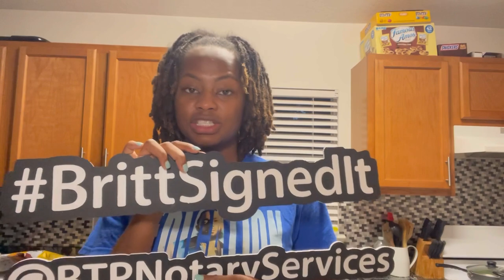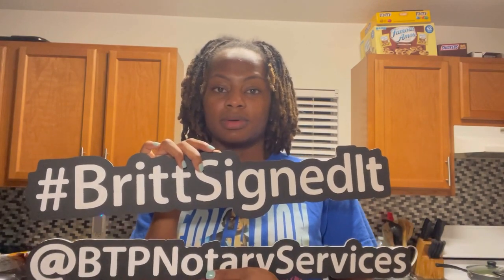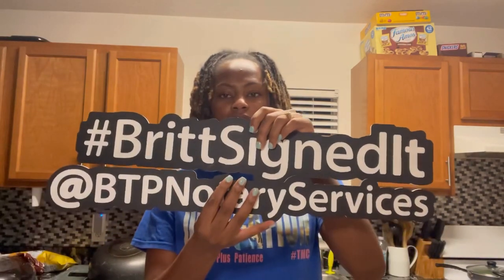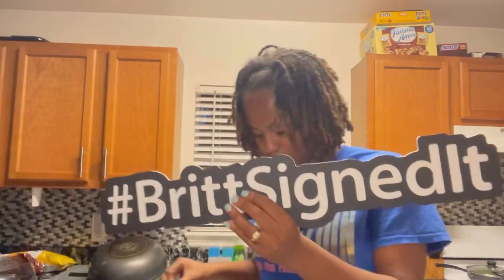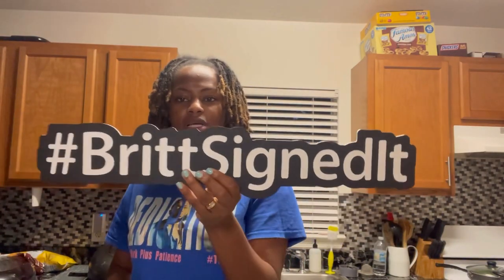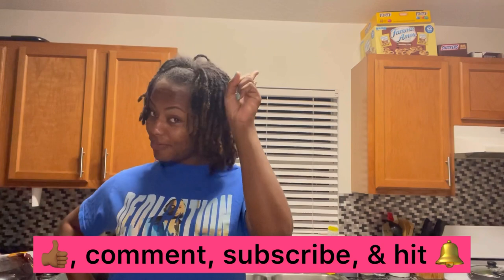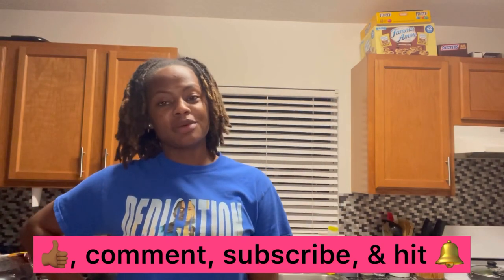My Signs| Answering Your Questions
Recently, I purchased some marketing signs for my business and they’ve been a huge hit. Some of you have been asking… so I guess Ill share the deets!

Future events are linked below: 👇🏾

My Recommendations:👇🏾

Notary & Signing Agent Planner⬇️⬇️
🛍 Amazon Shop

Musician: LiQWYD

Musician: LiQWYD